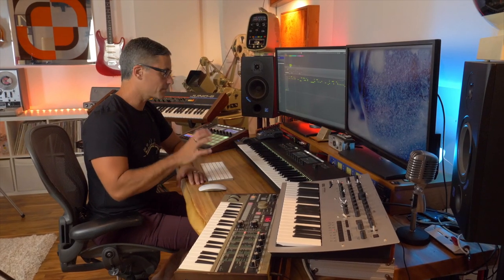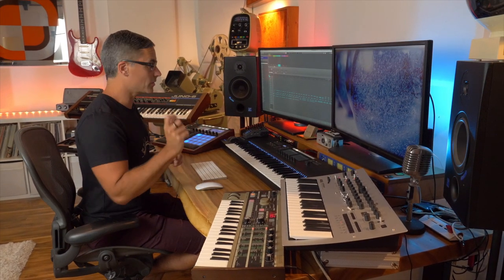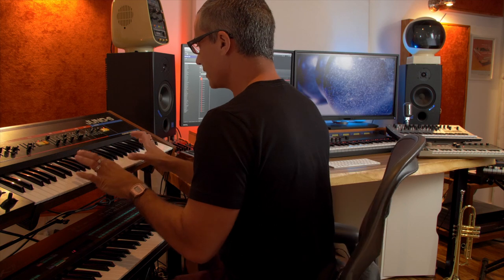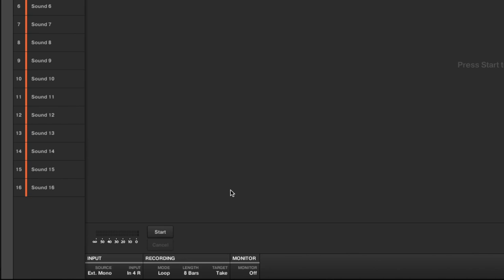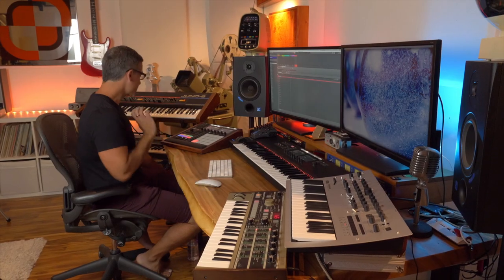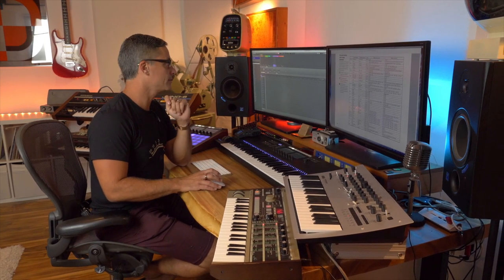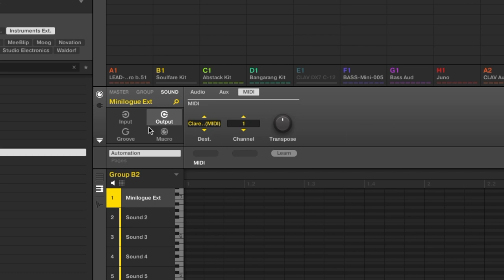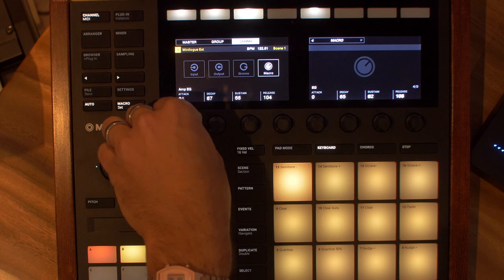Hardware Synths in Maschine! Maschine Tutorial 2019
How to work with different types of hardware synths in Maschine.  I use the Juno 6 (no MIDI), the Yamaha DX7 (with MIDI), the Korg Minilogue (with the Maschine template), and the Korg Microkorg (made a template).
Dust off your hardware synths and give it a go!